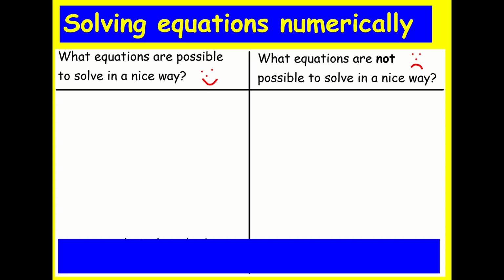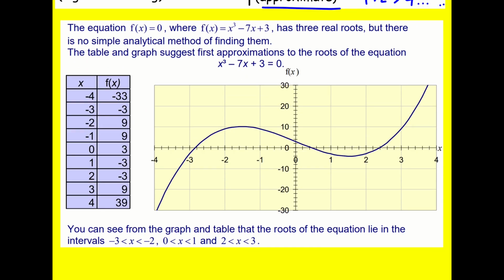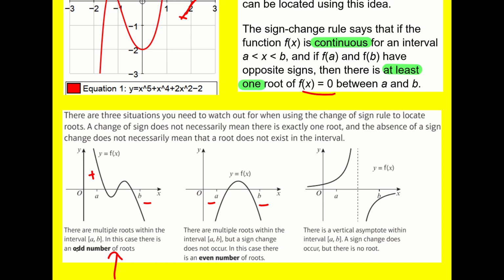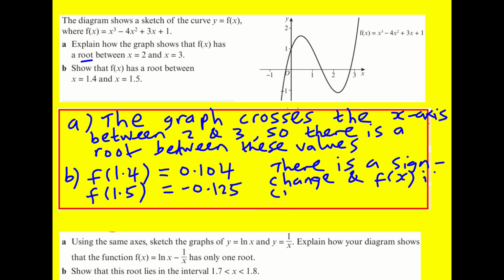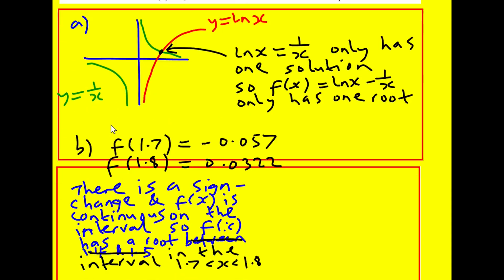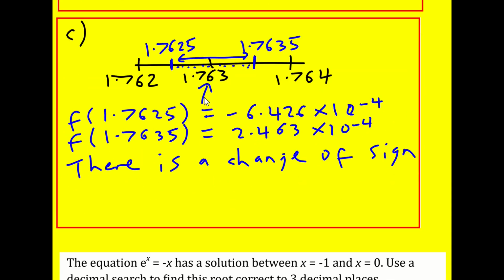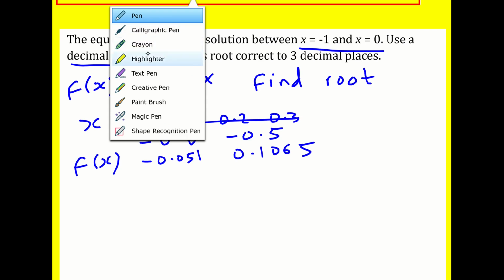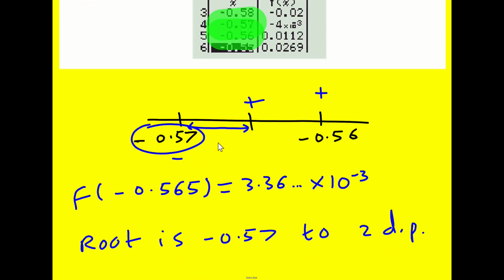The sign-change rule